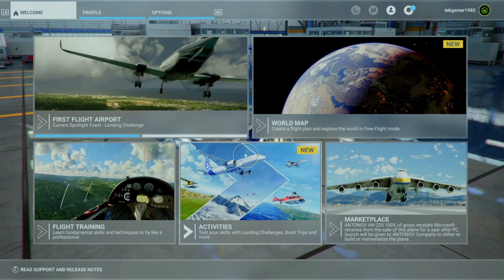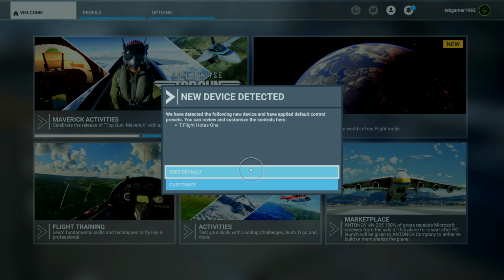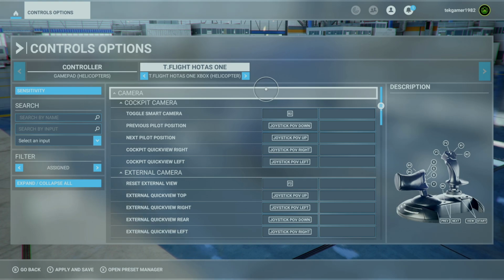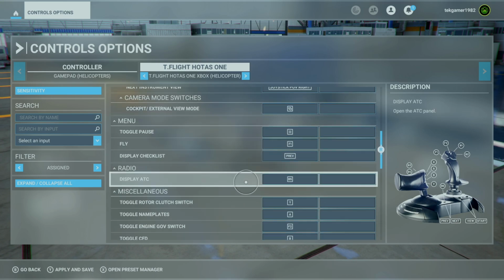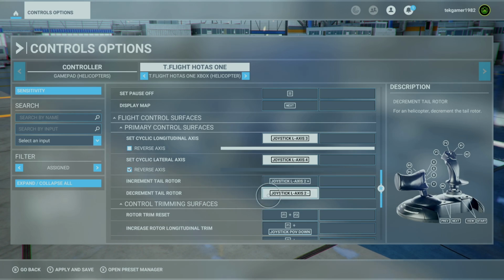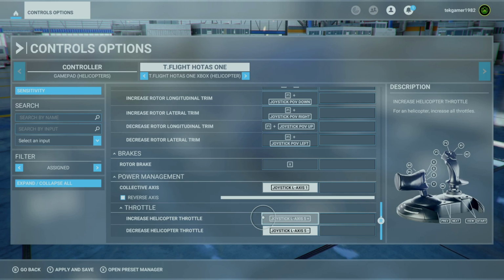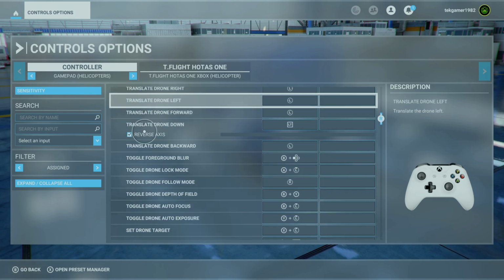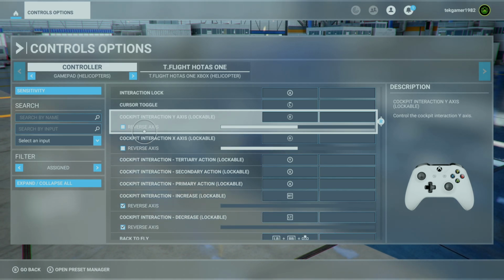THRUSTMASTER T.FLIGHT HOTAS ONE - Configuring Helicopter Controls - Microsoft Flight Simulator 2020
In this video, I will show you how to configure the Thrustmaster T.Flight HOTAS One Flight Stick for helicopters in Microsoft Flight Simulator 2020.